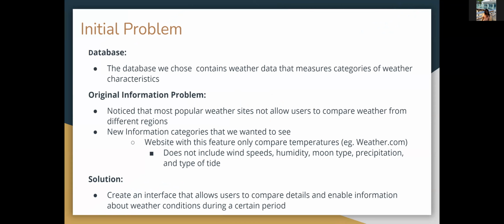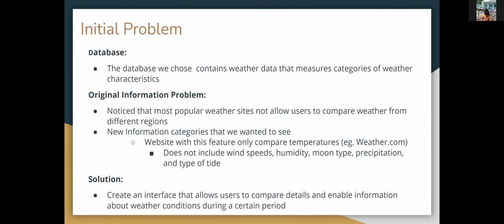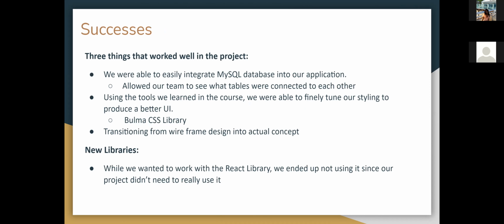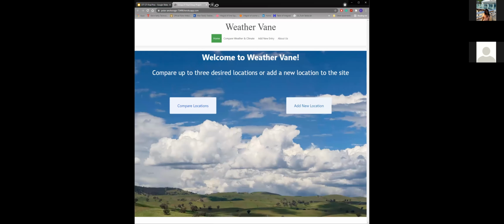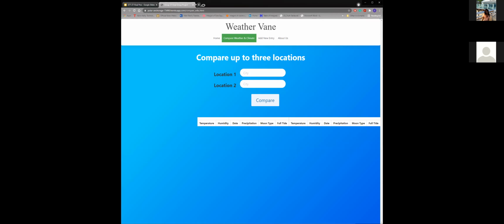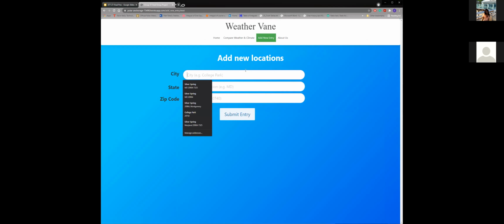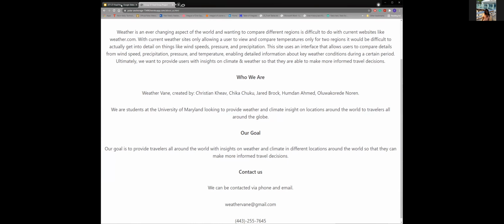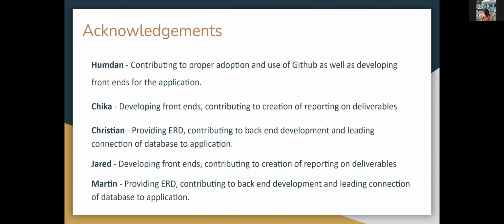INST377 Final Project - Weather Vane Application